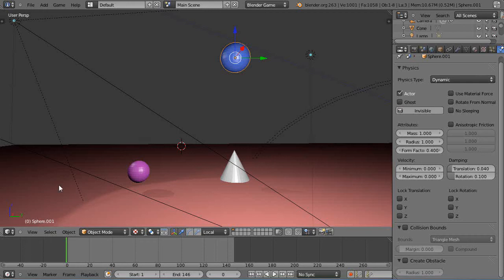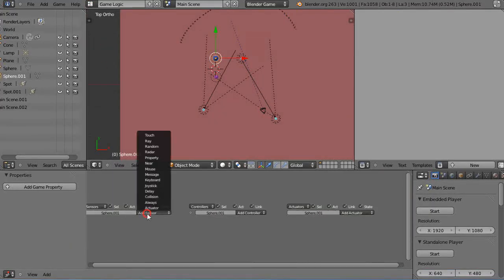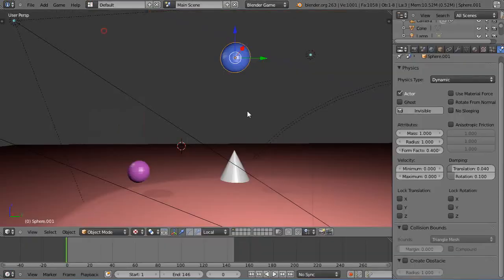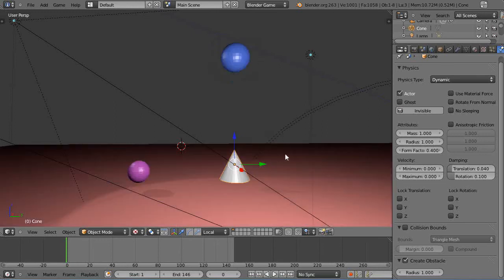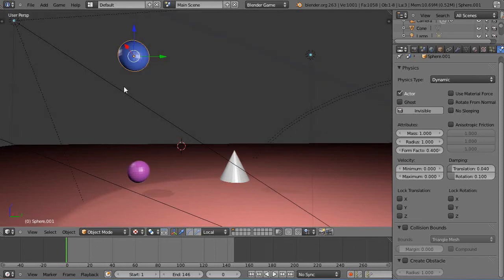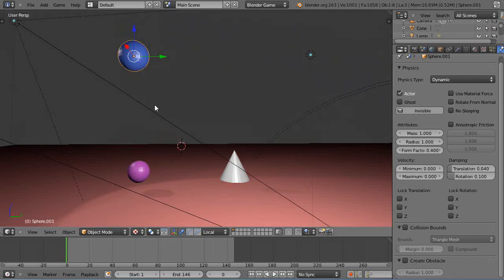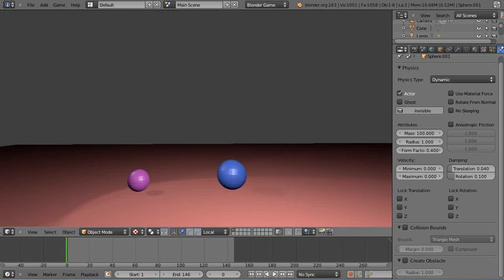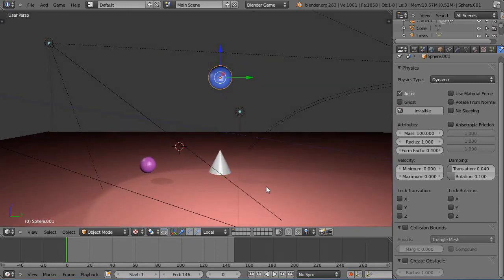Blender 2.6 Tutorial - Game Engine Physics - Part 6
Part six in this series of tutorials about the Blender Game Engine.  In this lesson, we bring those dynamic objects to life!